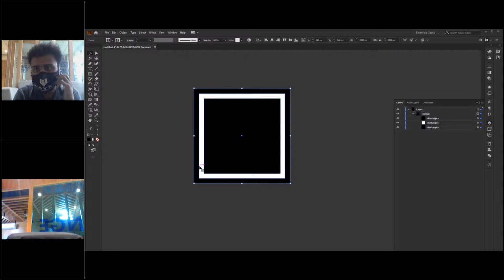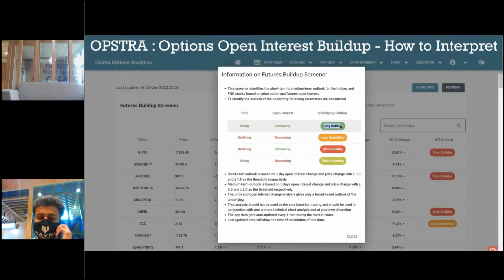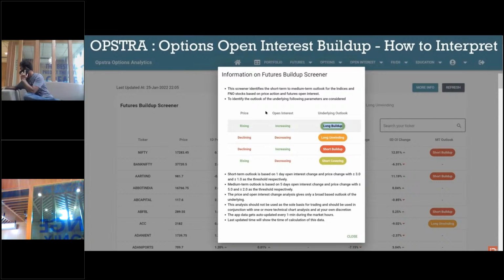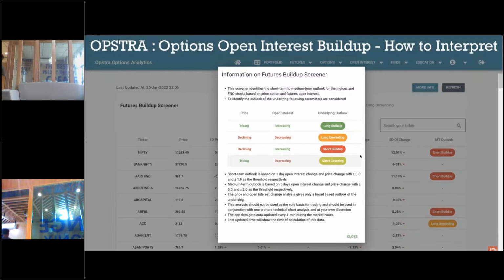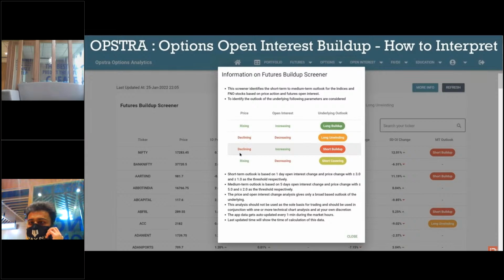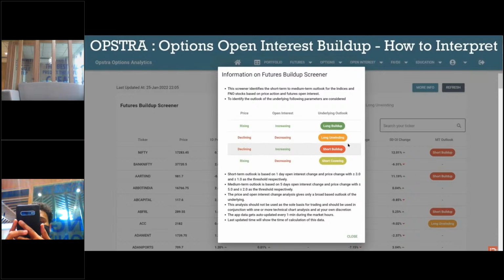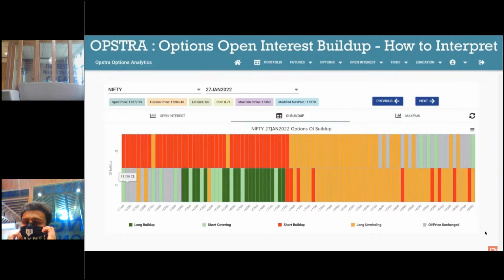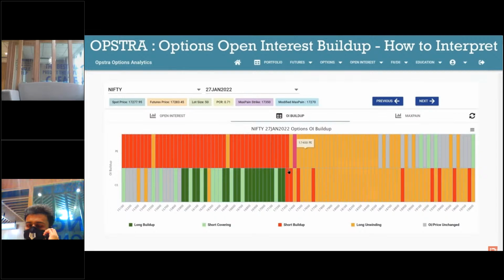Test at 530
Test Description at 530